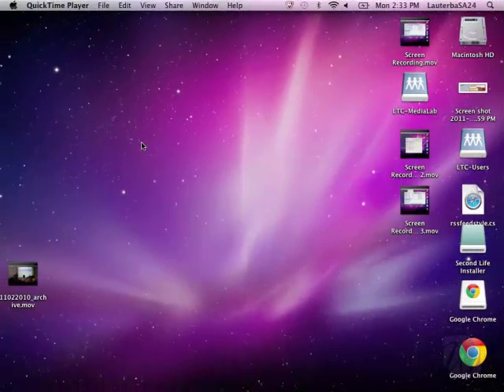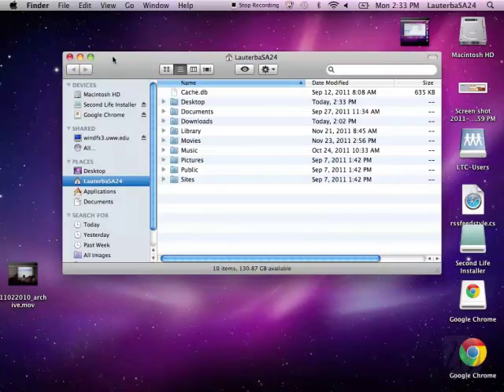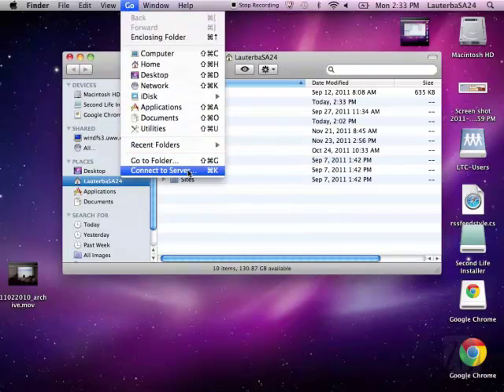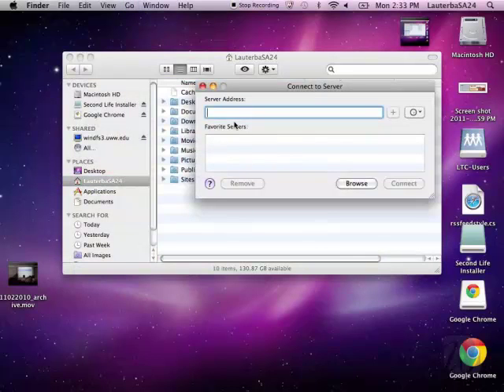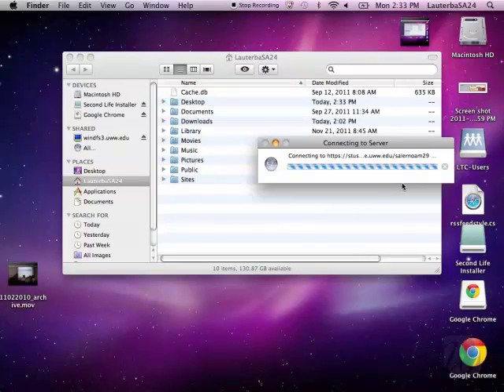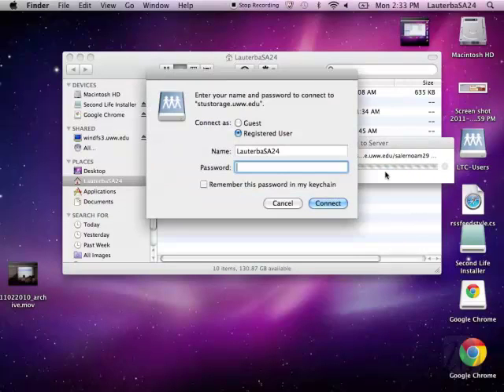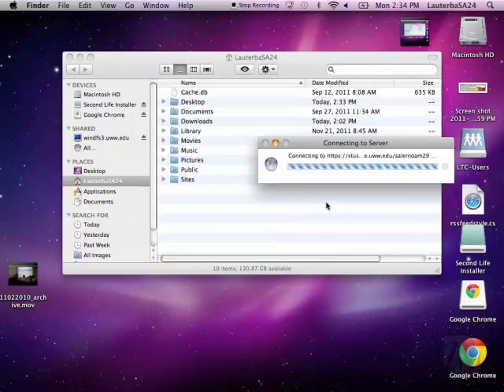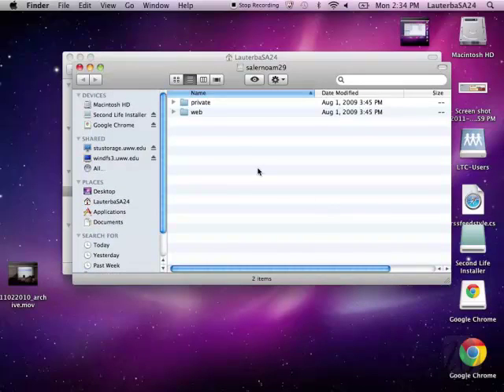Connecting to Student Storage: Mac - Native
Instructions for Students at the University of Wisconsin-Whitewater on how to connect to student storage.

For more videos like this subscribe to our channel and watch for new videos or find the Learning Technology Center on iTunes U by searching University of Wisconsin - Whitewater for a wide variety of educational videos and tutorials.